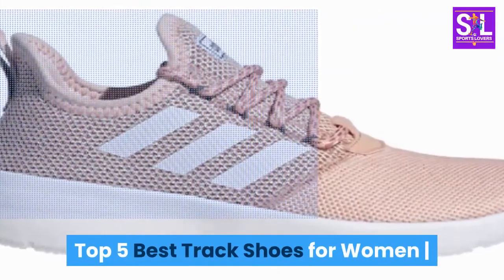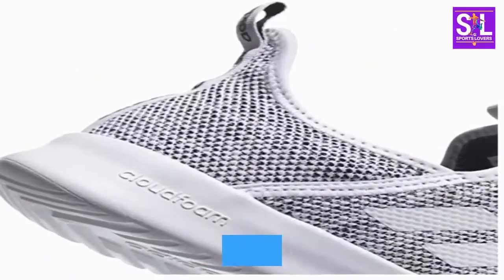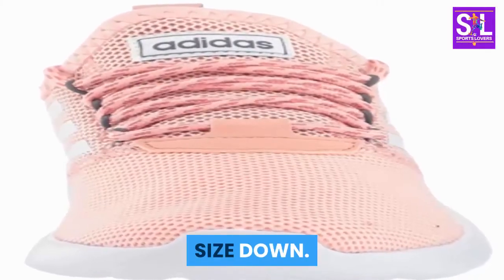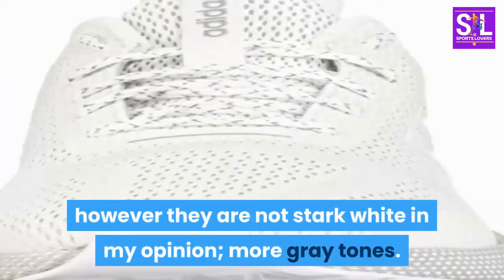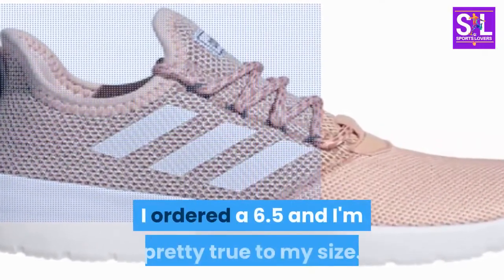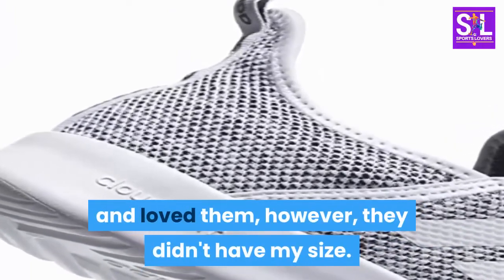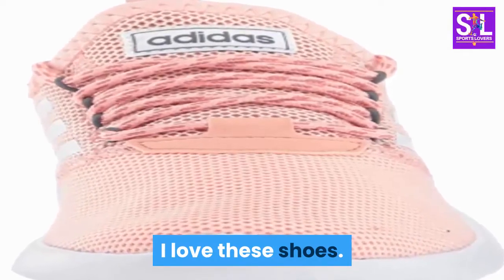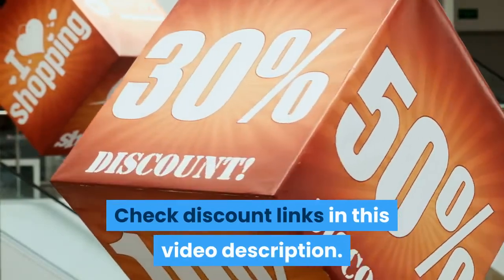Top 5 Best Track Shoes for Women | Adidas Women's Cloudfoam Qt Racer Track and Field Shoes on Amazon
Check links Here.
1. adidas Women's Lite Racer Rbn Running Shoe

➤Amazon USA➤
➤For International➤

2. adidas Women's Novafvse X Running Shoe

➤Amazon USA➤
➤For International➤

3. adidas Women's Cloudfoam Pure Running Shoe, Grey Mãtallique Blanc Craie Corail VIF

➤Amazon USA➤
➤For International➤

4. adidas Women's Cloudfoam Pure Running Shoe

➤Amazon USA➤
➤For International➤

5. adidas Women's Cf Qtflex W Running Shoe

➤Amazon USA➤
➤For International➤

1. adidas Women's Lite Racer Rbn Running Shoe

These shoes are so comfortable! The Adidas Cloud Foam is INCREDIBLE! These aren't the thickest foam I've felt, but there's plenty to make your feet feel like they're being hugged all day! I have had 16 knee surgeries and am always struggling to find shoes with great support and cushy insoles, but not anymore! These shoes are perfect in so many ways.

2. adidas Women's Novafvse X Running Shoe

They are made a size too big! SIZE DOWN. I wear an 8.5 and bought a 7.5. They still have plenty of room as I have a wide not long foot. I usually never listen to size down reviews, because I like the extra space but these 100% fit perfectly fine! The pictures make them look more white, however they are not stark white in my opinion; more gray tones. Super super comfortable!

3. adidas Women's Cloudfoam Pure Running Shoe, Grey Mãtallique Blanc Craie Corail VIF

So comfortable!! For errands, definitely not an actual running shoe. I love the bling tint/mint color, very unique. They do run slightly big. I ordered a 6.5 and I'm pretty true to my size. I could have ordered a 6 in these and been a little better off, but I'm keeping g them anyways. I'll order another pair for sure.

4. adidas Women's Cloudfoam Pure Running Shoe

I had already tried these shoes on and loved them, however, they didn't have my size. So I came home, and here they were on Amazon for a better price! Do keep in mind that when ordering Adidas runners, they do run on the large size so order at least a half size lower than what you would normally wear.

5. adidas Women's Cf Qtflex W Running Shoe

I love these shoes. They are great for everyday wear. I have yet to try them in the gym, but feel like they would be good to wear during upperbody workouts. I don't know if the memory foam is the best for leg days but we will see. Overall, really happy with these shoes.